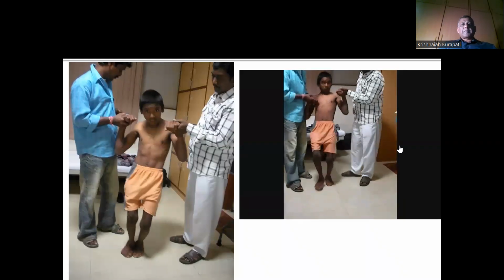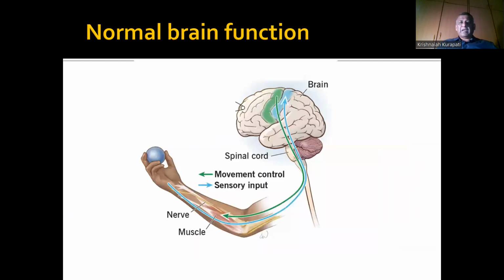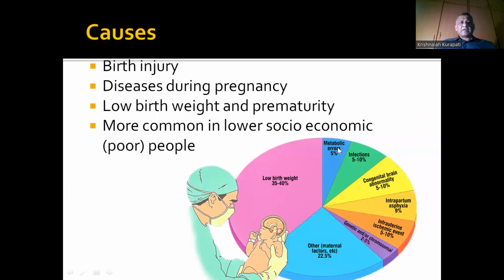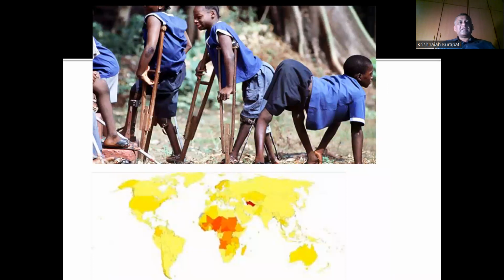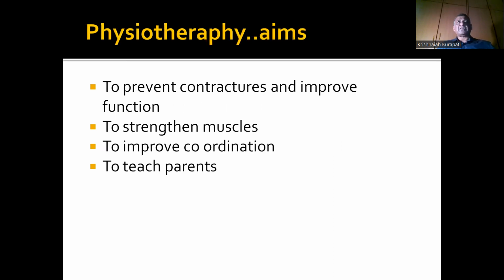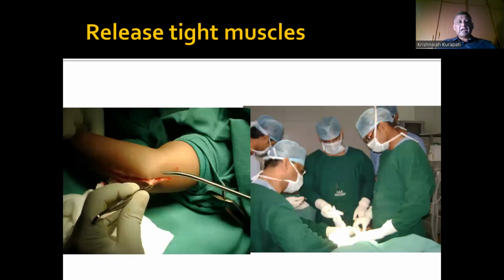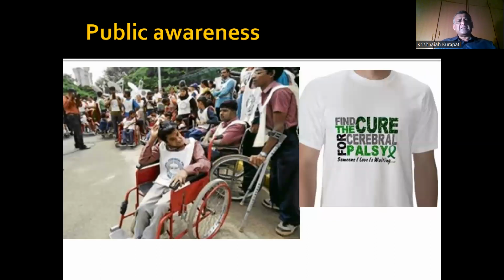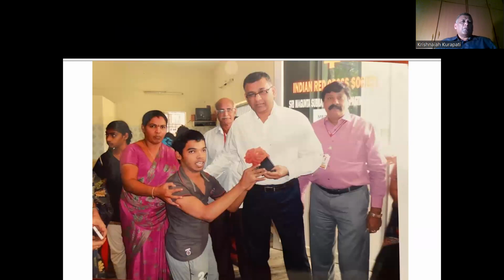Cerebral palsy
Cerebral palsy is a condition that affects the brain resulting in moment (Locomotive) disfunction.To understand cererebral palsy it is important to know how normal brain functions